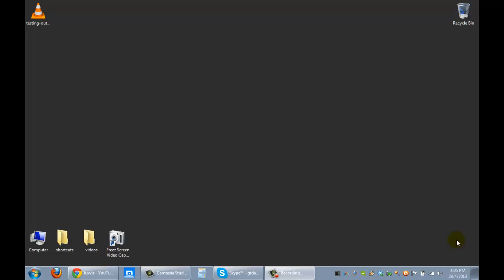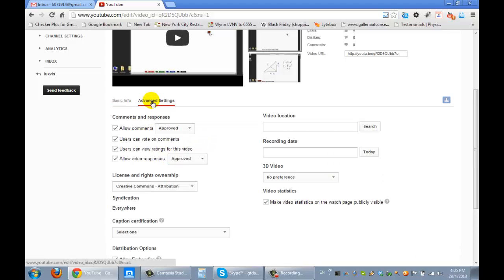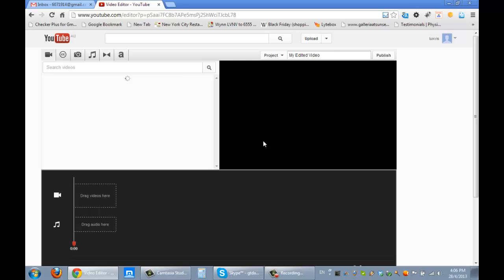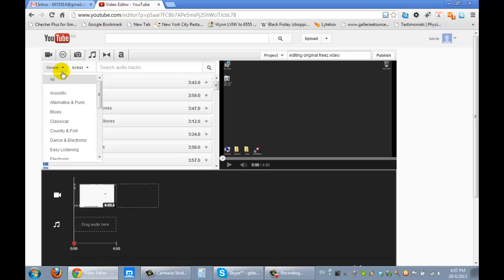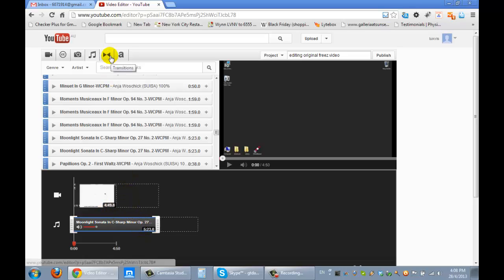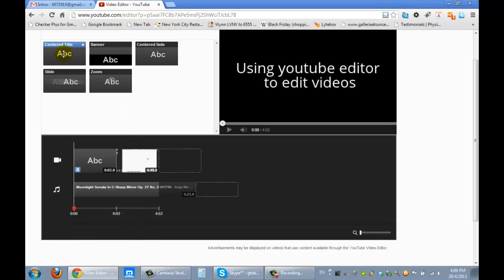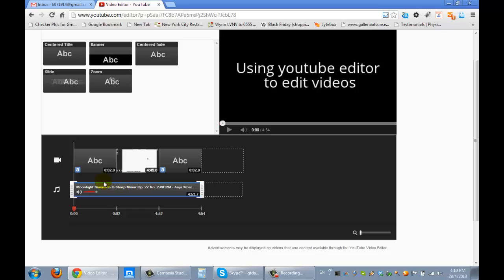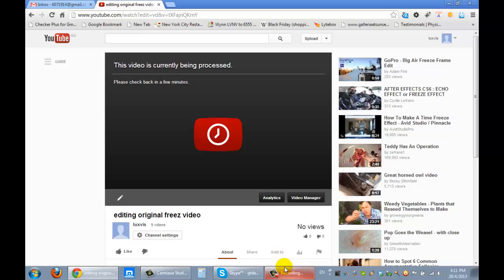using youtube editors for freez videopart-4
This is the last of the freez screen video capture videos that show how we can use the free tools of youtube to edit the uploaded video.